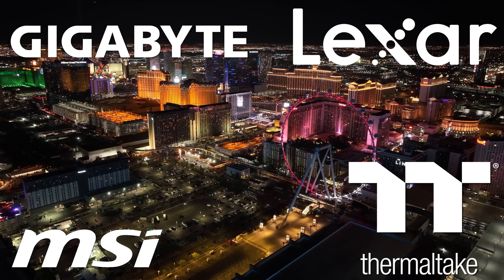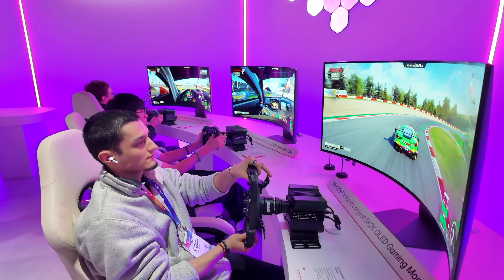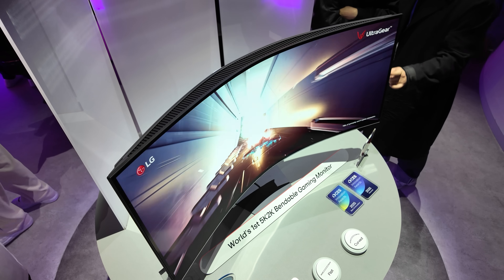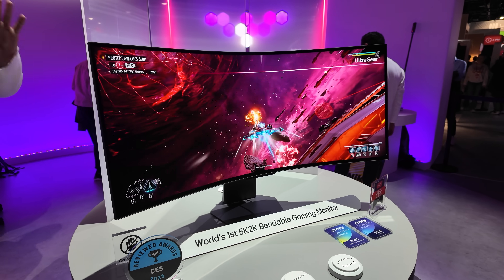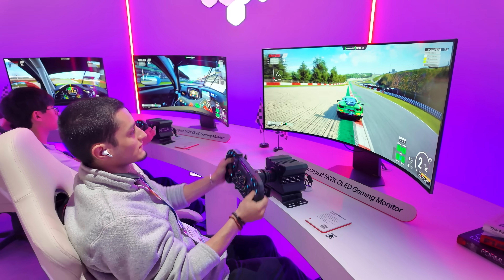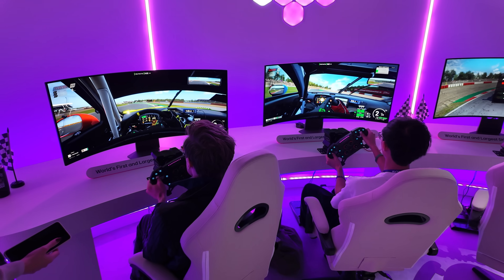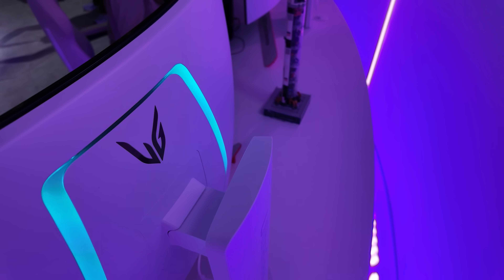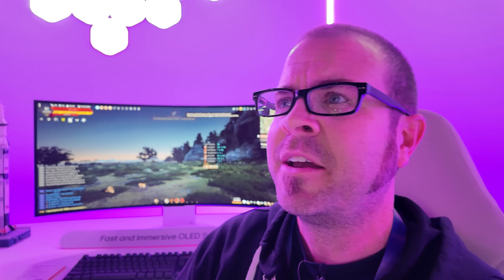Quite the Flex, LG - Bendable 5Kx2K OLED Monitor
Quite the Flex, LG - Bendable 5Kx2K OLED Monitor - CES 2025

► TIMESTAMPS
0:00 Welcome to LG Ultragear at CES 2025!
0:41 Motorized Bendable 45-inch 5Kx2K GX9 OLED Gaming Monitor (45GX990A)
2:32 45-inch 5Kx2K GX9 OLED (45GX950A), 800R fixed curvature
3:31 39-inch GX9S (39GX90SA) 3440x1440 240Hz 800R

:::Send Me Stuff:::
Paul's Hardware